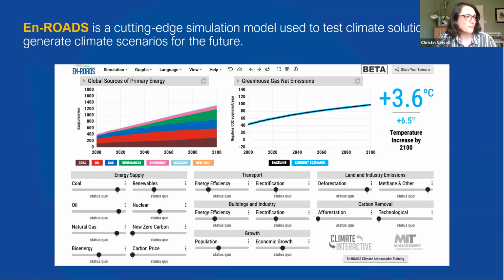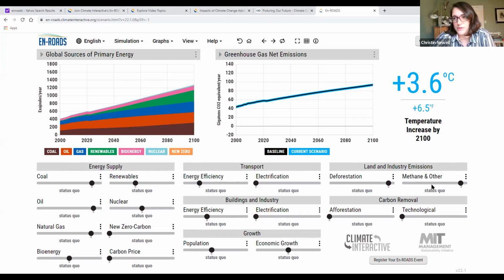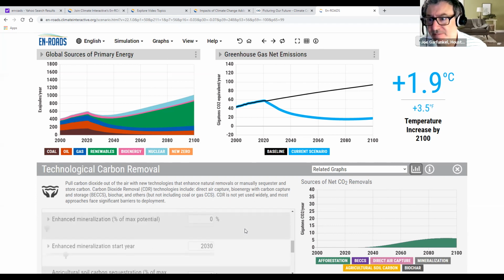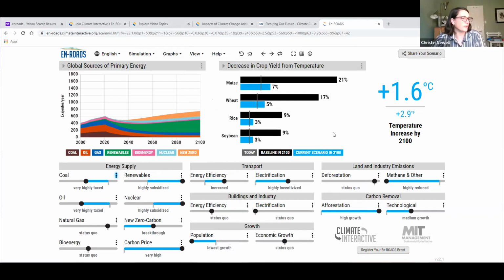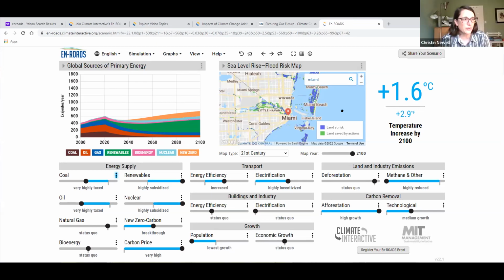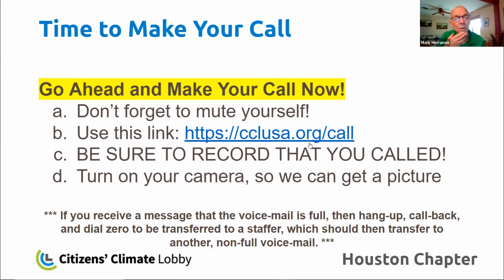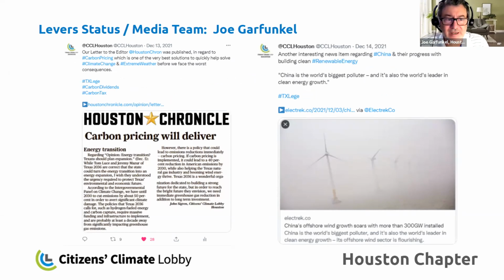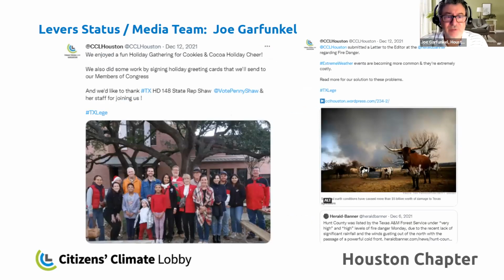CCL Houston Monthly Meeting Jan. 8, 2022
CCL Houston monthly meeting, with a presentation and discussion around  the EN-ROADS climate simulation model to review various options and their effectiveness to solve climate change.